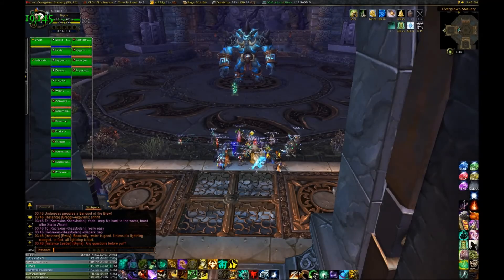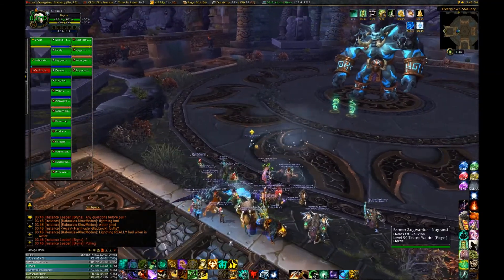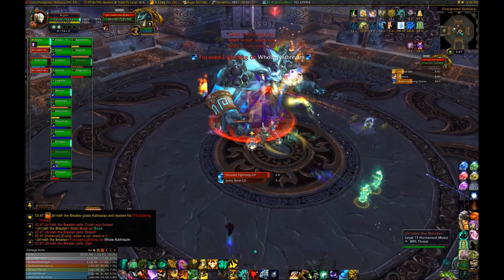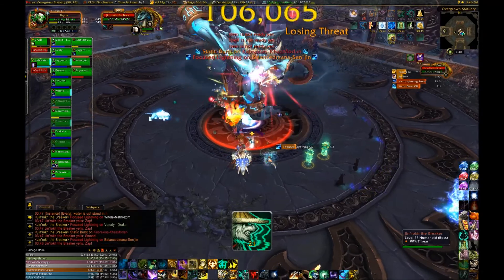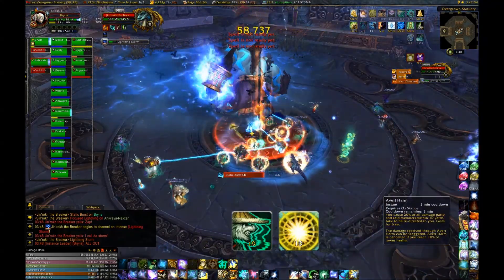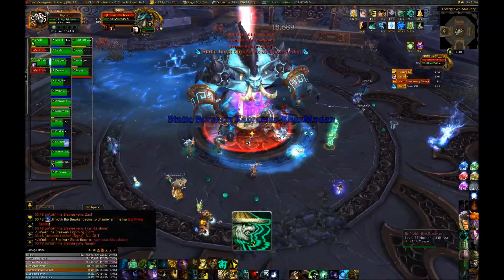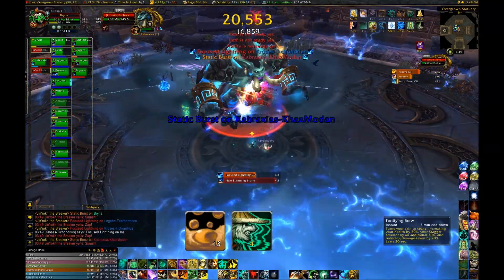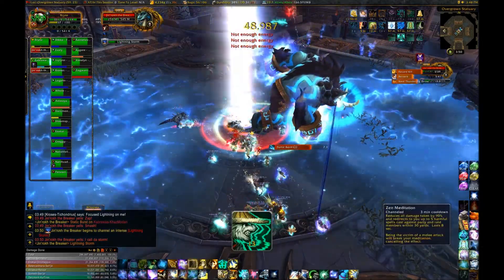Throne of Thunder LFR Jin'rokh the Breaker Guide [Bryna & Evaly]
LIVE Patch 5.2: Throne of Thunder LFR Jin'rokh the Breaker.  Boss 1 of 12 in ToT.  Guide for Tanks, Healers, and DPS.  By Bryna & Evaly.